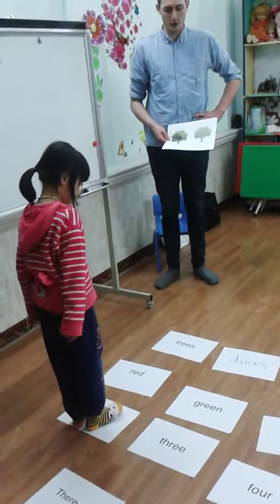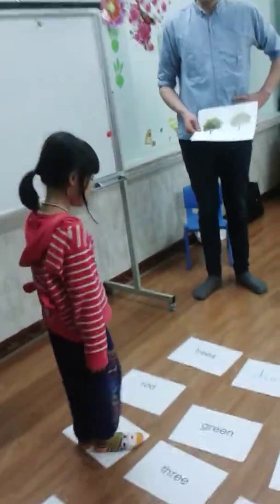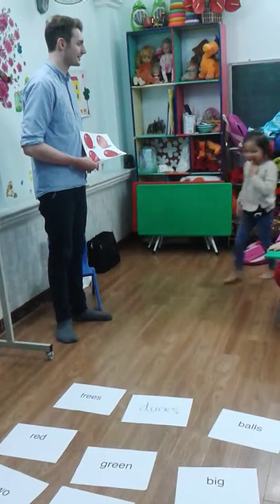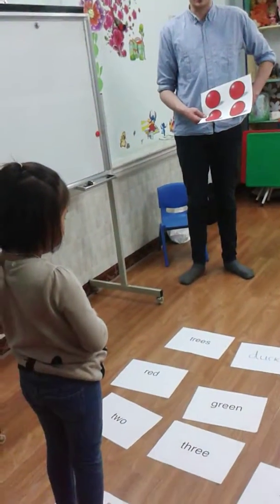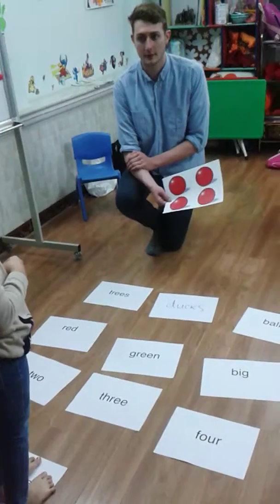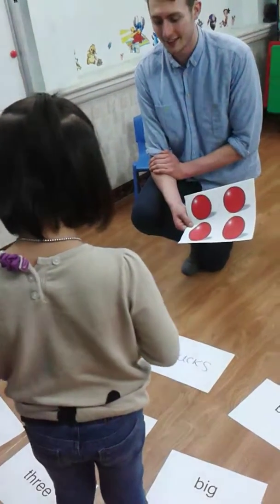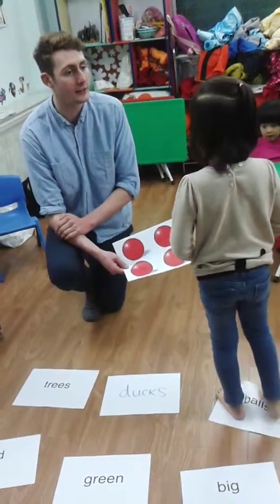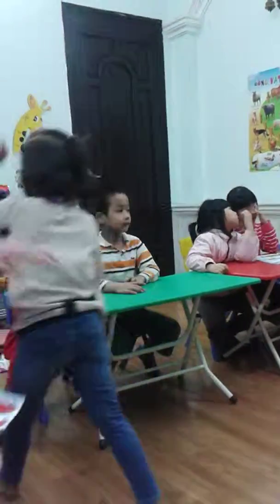Daisy and Sue